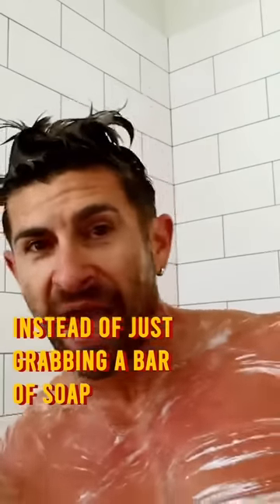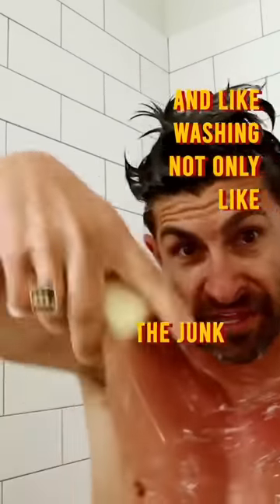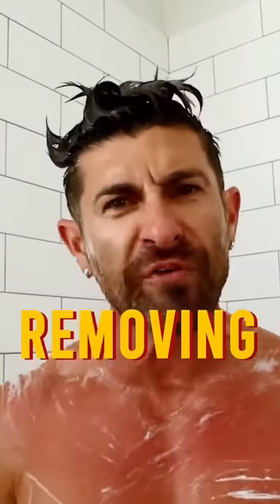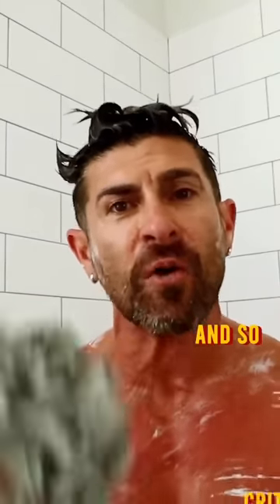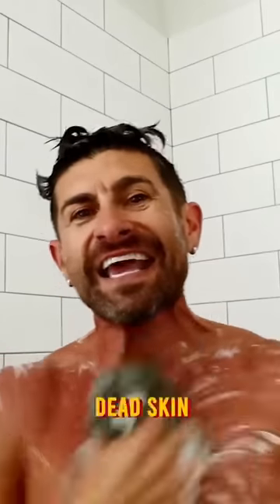STOP Showering WRONG! alpha m.